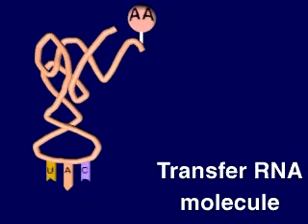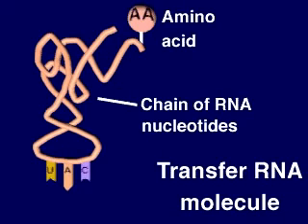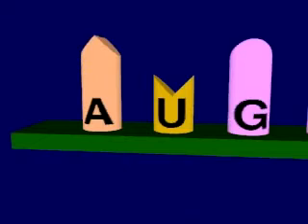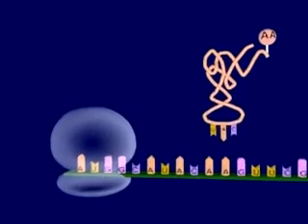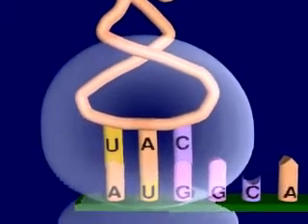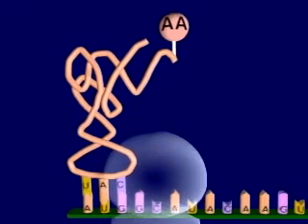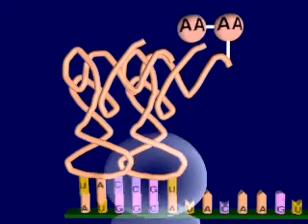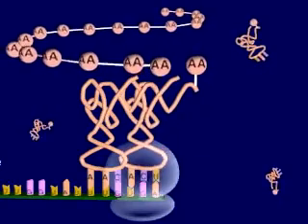Protein synthesis translation process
Module Name: Protein synthesis translation process